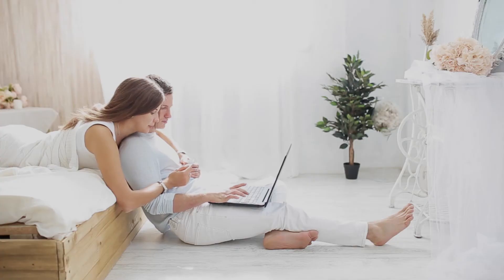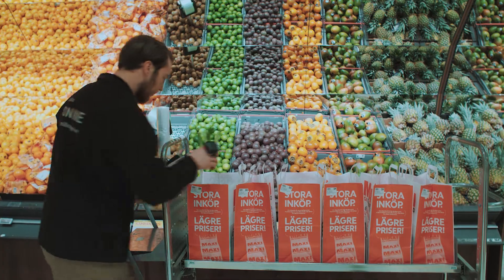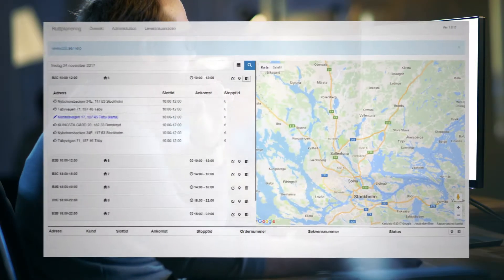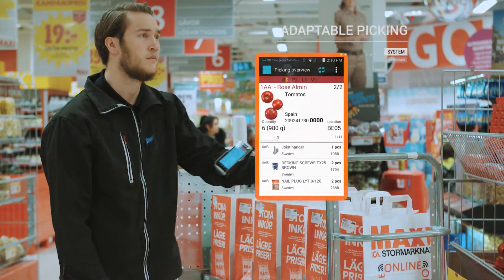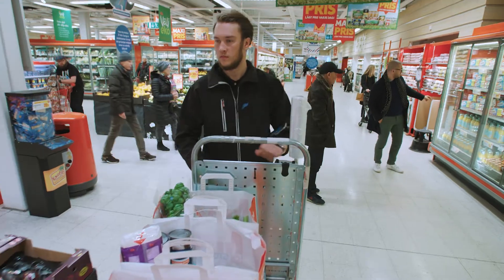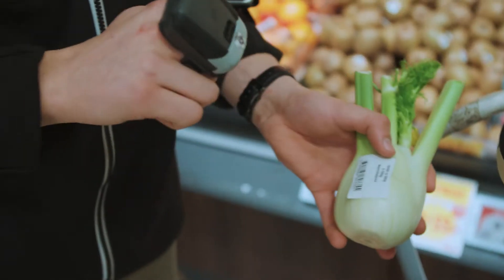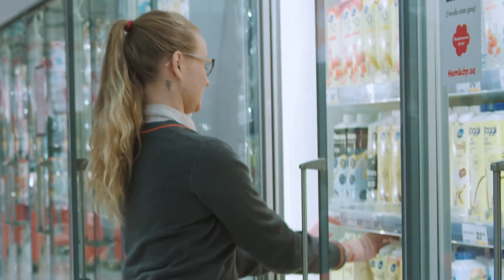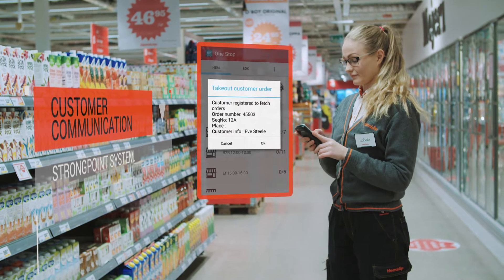E-commerce Logistics Suite